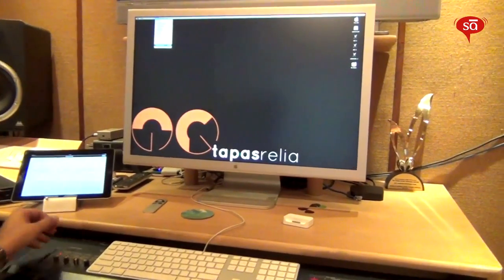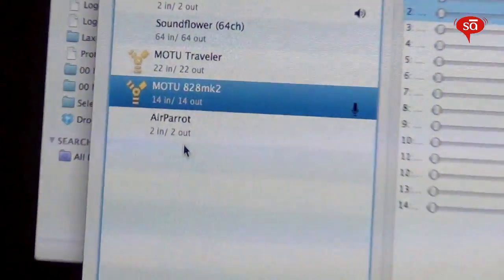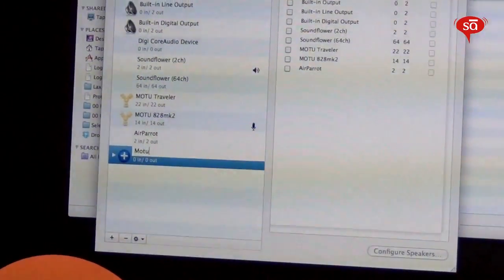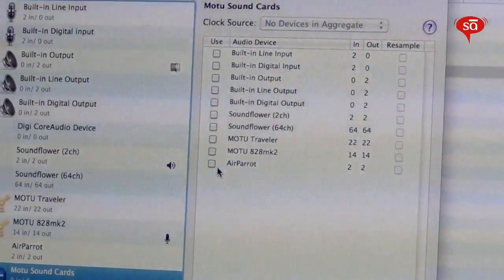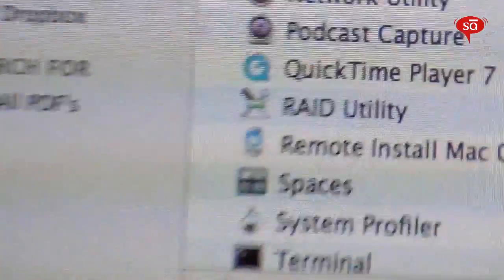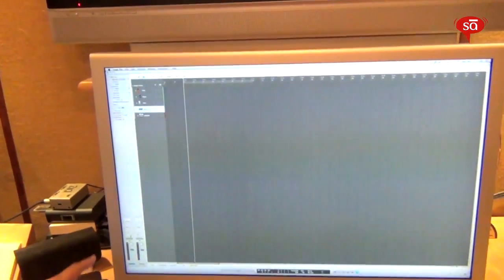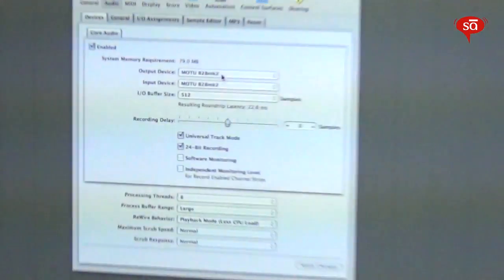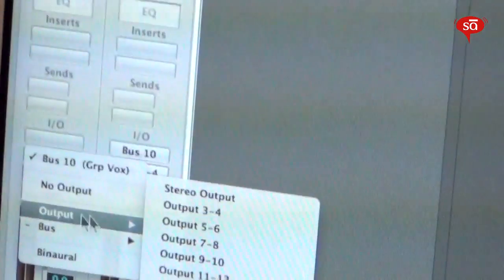Aggregate your sound cards on a Mac: Tapas Relia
In the music circle, composer Tapas Relia is known to be a Mac lover. But his love is much deeper than many. And he shares this love with tips & tricks useful to musicians only on the Sudeep Audio channel.

In this tutorial, watch Tapas show us how to connect multiple sound cards to your Mac and then use them in your favourite DAW. More tips coming up. And don't forget to thank Tapas.

Buy home studio and pro audio gear in India only - India's first pro audio portal.

Don't miss any future videos, product updates, and special offers from Sudeep Audio by staying connected to us here: